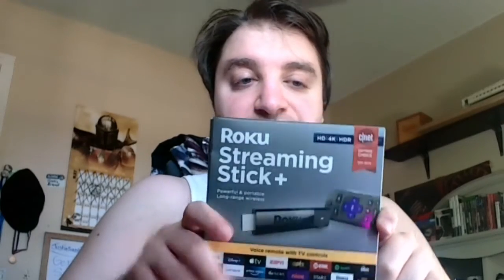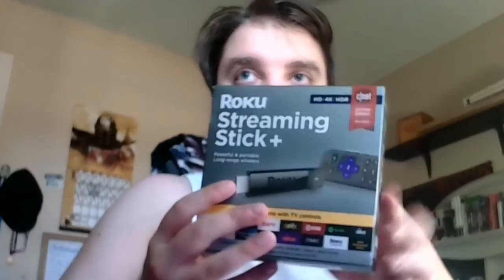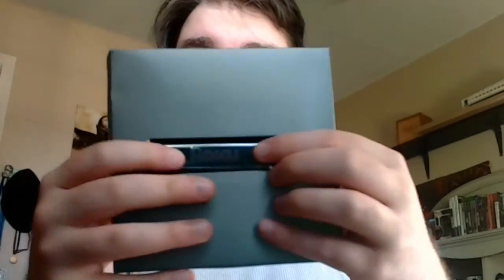Roku Streaming Stick + Unboxing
Bostonian Critic unboxes his new Roku Streaming Stick Plus for his TV. Enjoy!